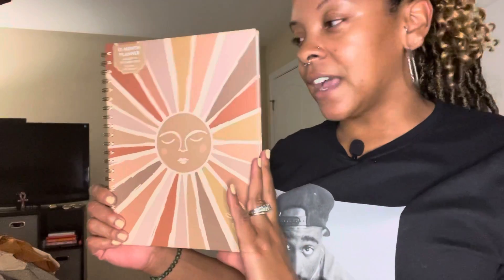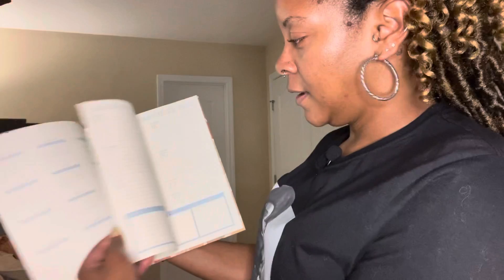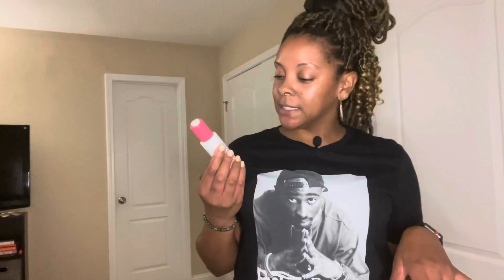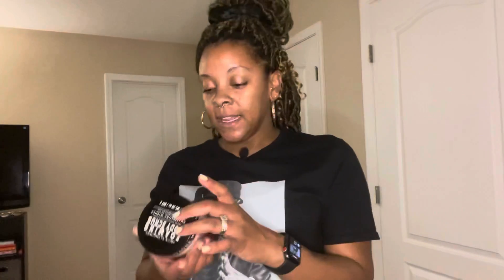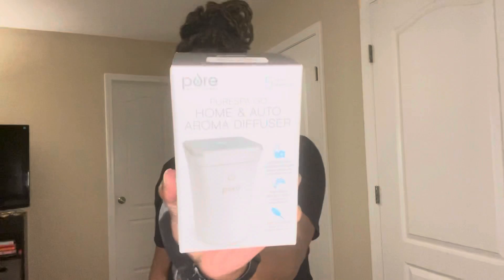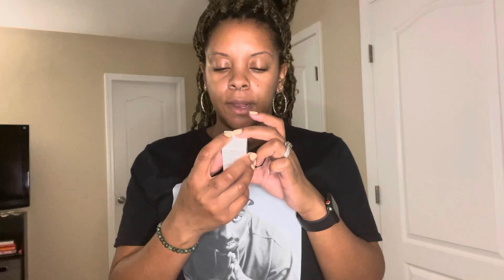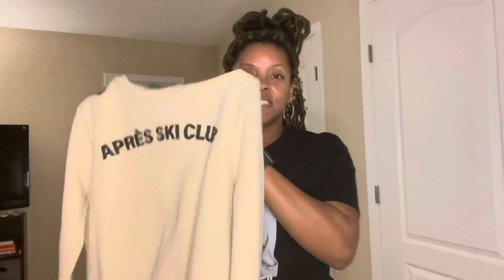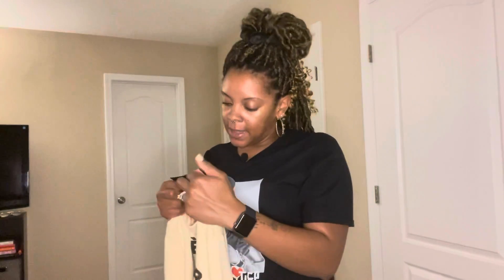Shopping haul part 2 | Marshall’s goodies